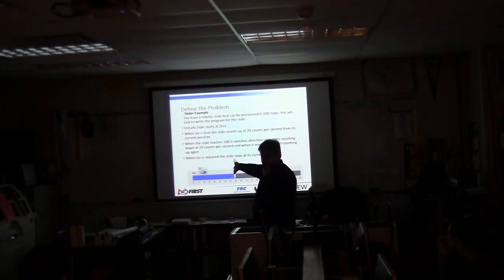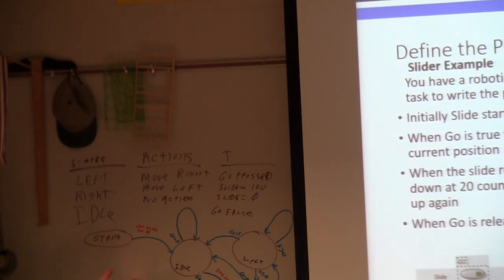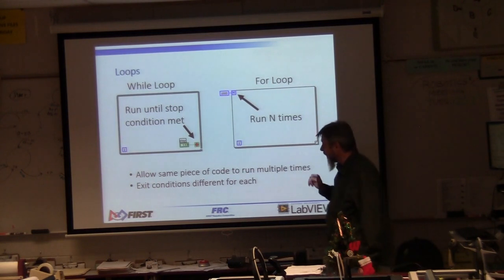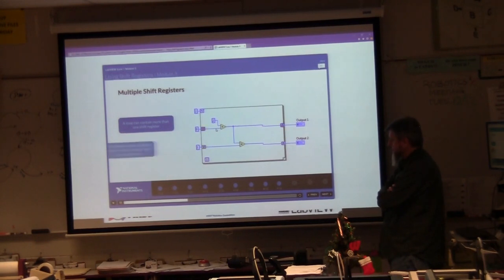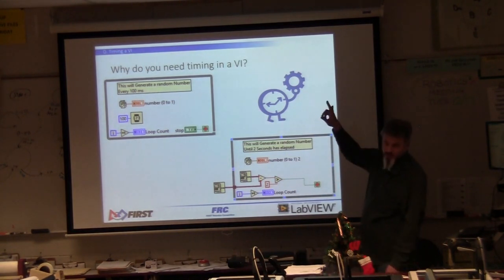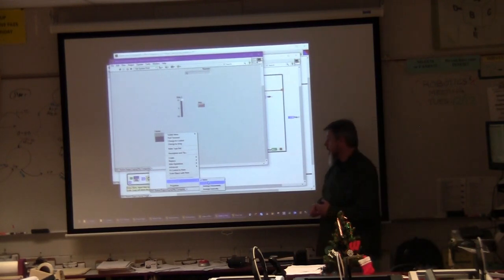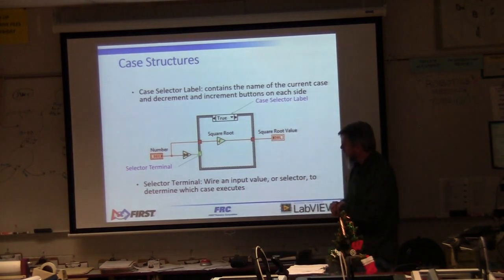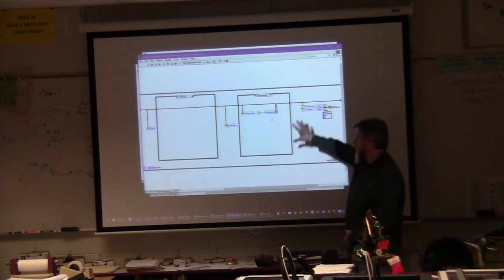Robotics Programing part 1